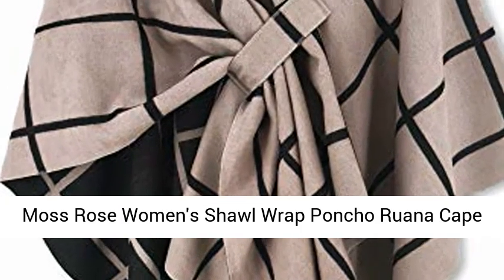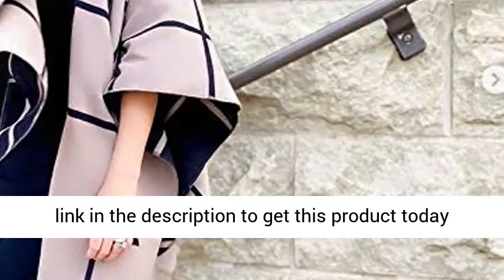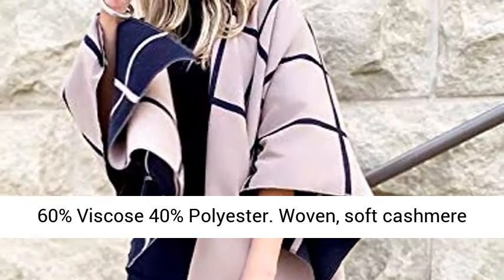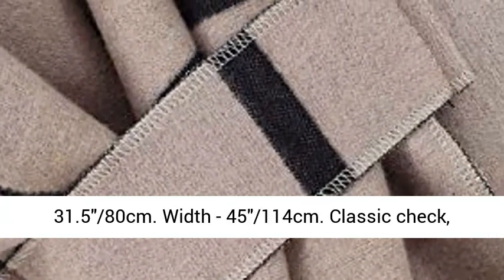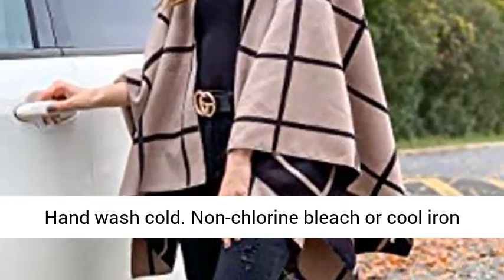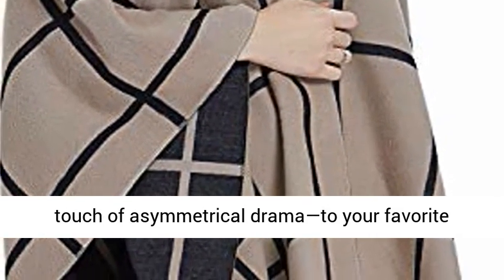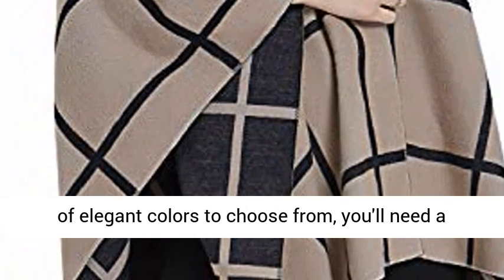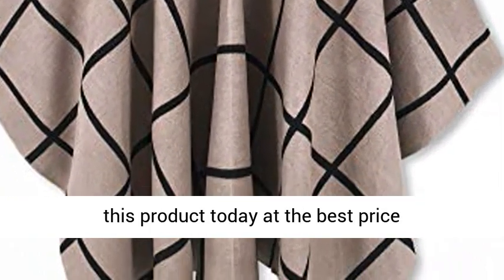Moss Rose Women's Shawl Wrap Poncho Ruana Cape Open Front Cardigan for Fall Winter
60% Viscose, 40% Polyester
Imported
This poncho shawl is made of 60% Viscose 40% Polyester. Woven, soft cashmere like.
Measurement of the poncho wrap: Length - 31.5"/80cm. Width - 45"/114cm.
Classic check, double sided, tab at the front, one size fit most.
Hand wash cold. Non-chlorine bleach or cool iron when needed.
Add a little cozy elegance—and a touch of asymmetrical drama—to your favorite dress or top with this check wrap. With an array of elegant colors to choose from, you'll need a few.

Best Rewiews